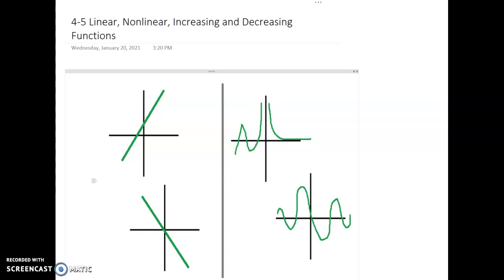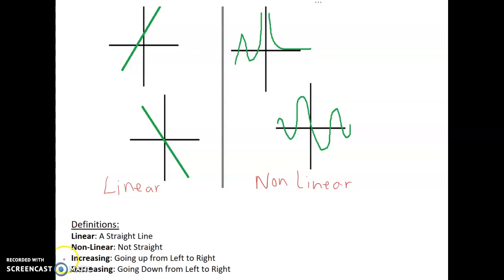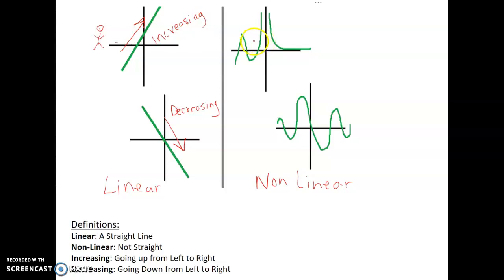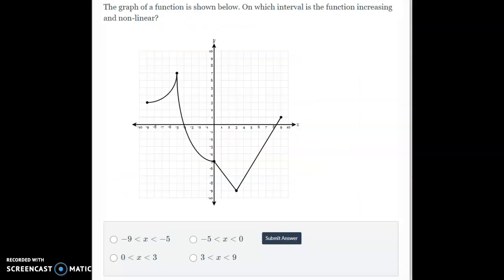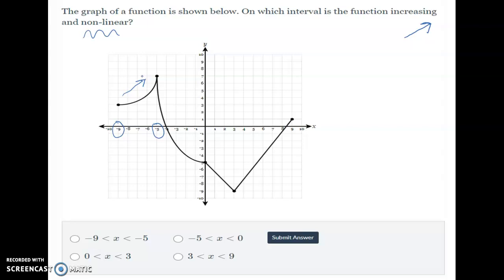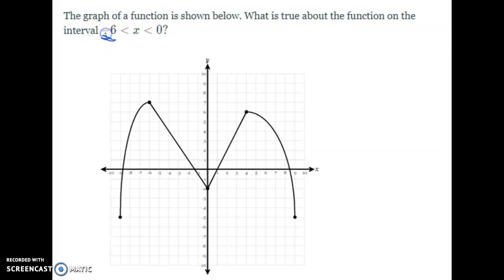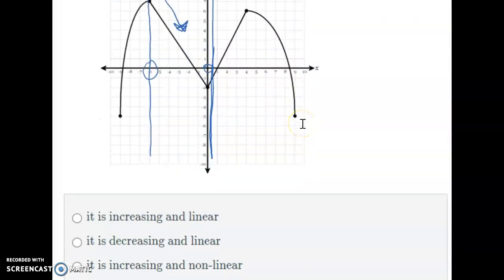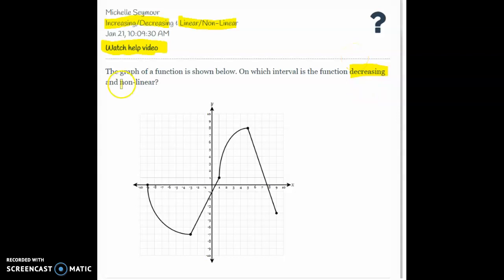4-5 Linear Nonlinear Increasing Decreasing